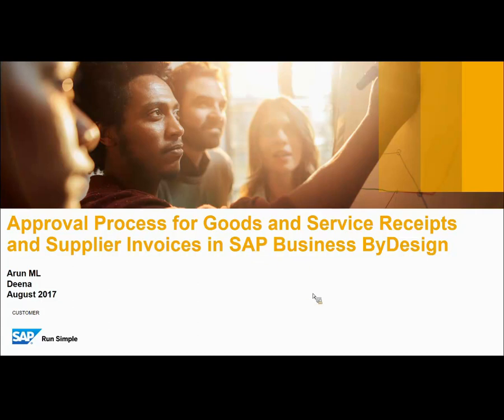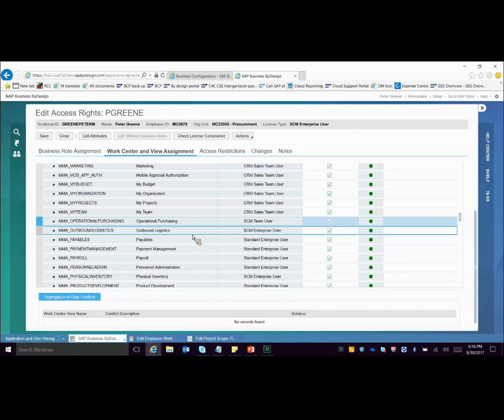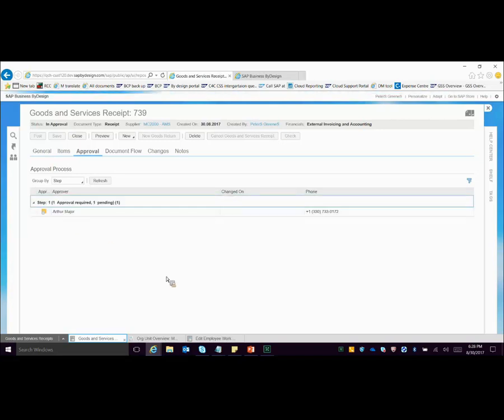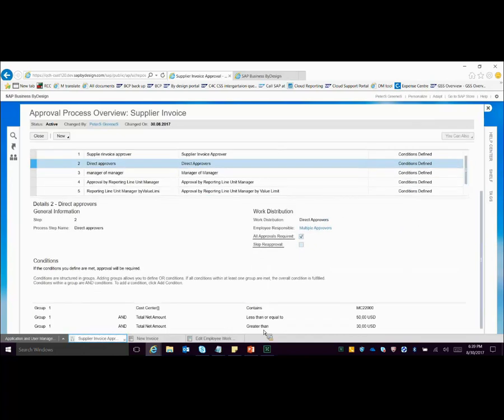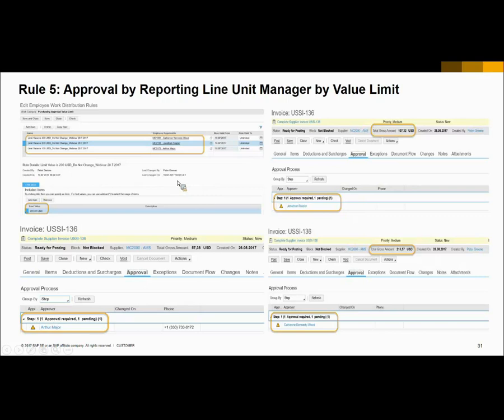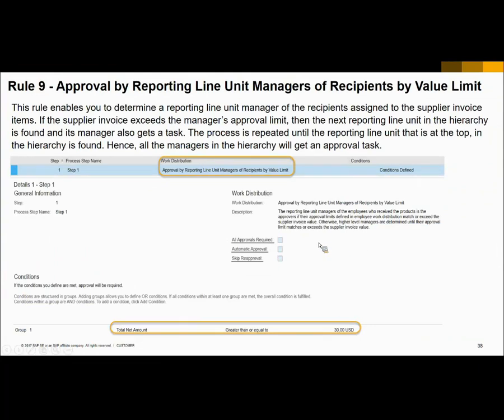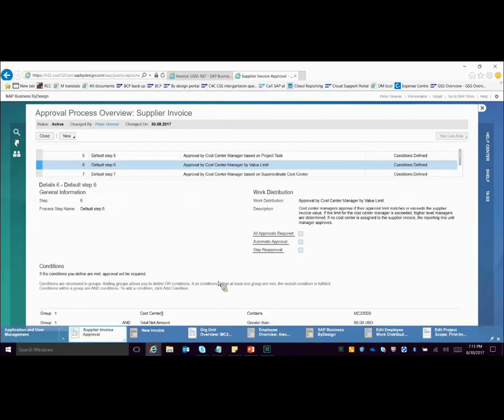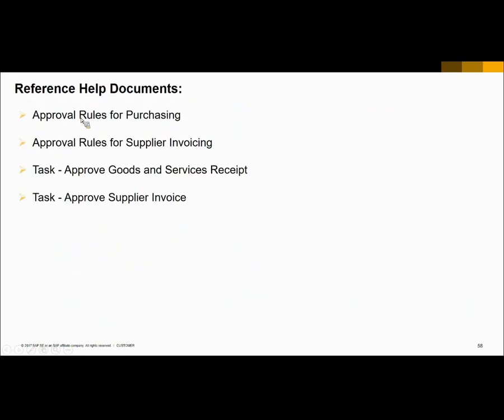Approval Process for Goods and Service Receipts and Supplier Invoices in SAP Business ByDesign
Overview and set up of approval process for goods and service receipts and supplier invoices.

Overview
Business background
Prerequisites
Approval rules
Scenario execution
Common issues
Reference documents
Q&A